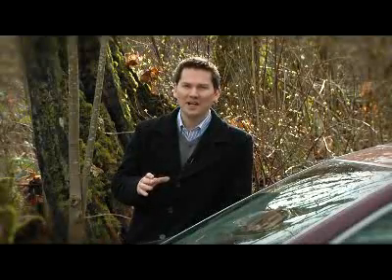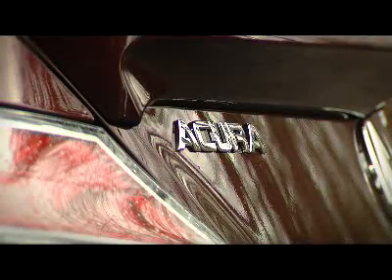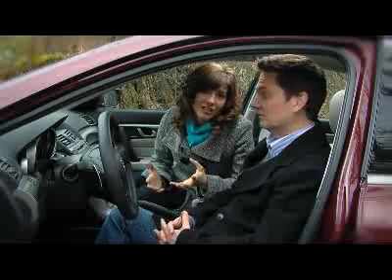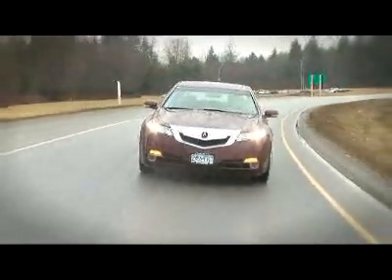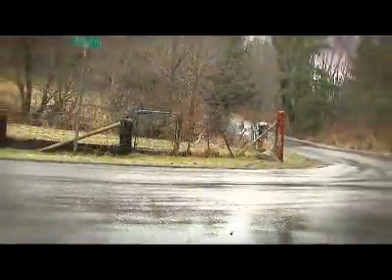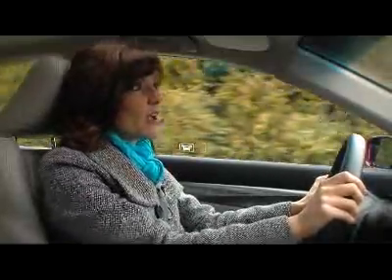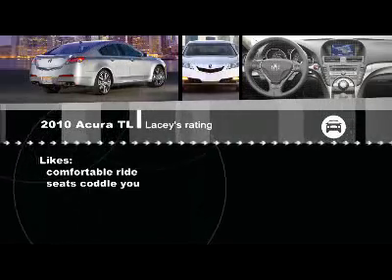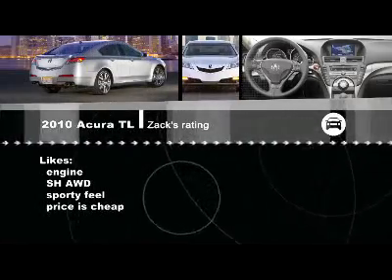Acura TL (Archive)